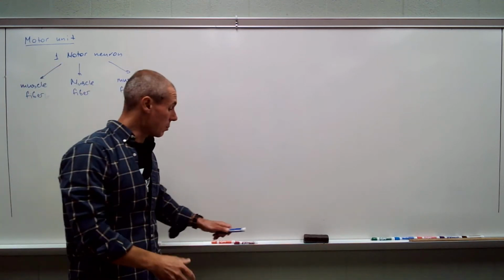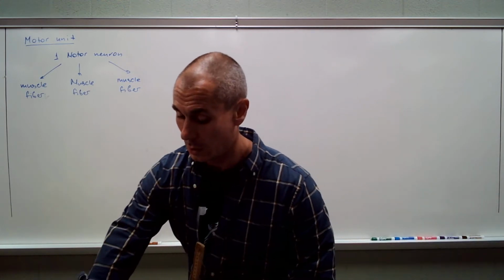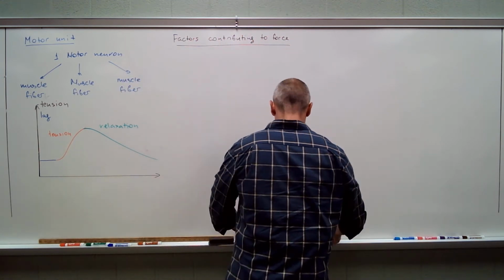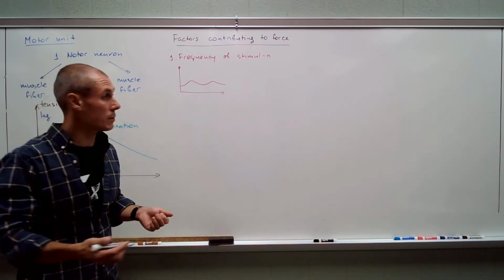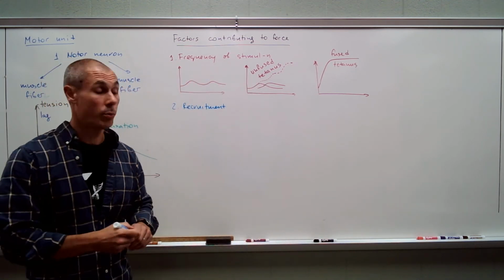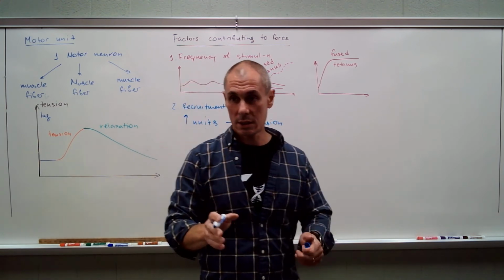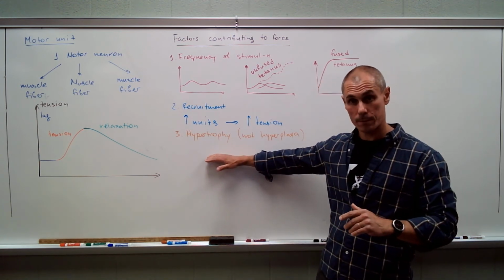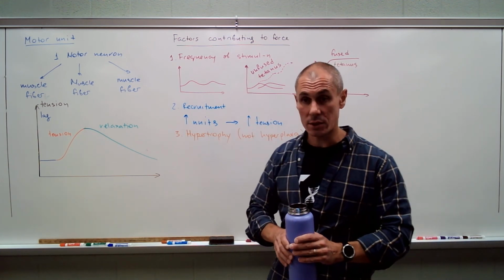Motor unit. Force of contraction